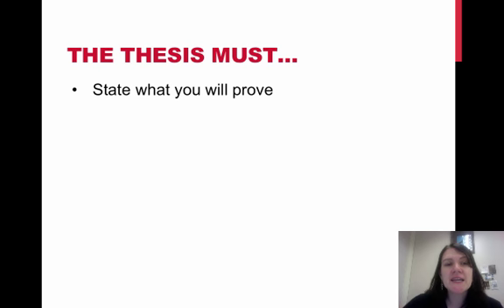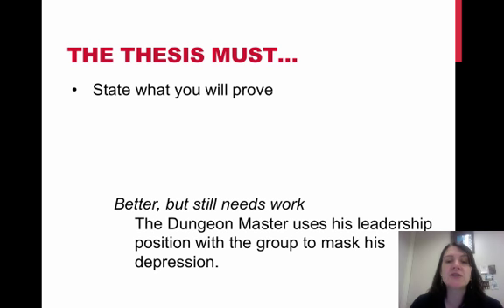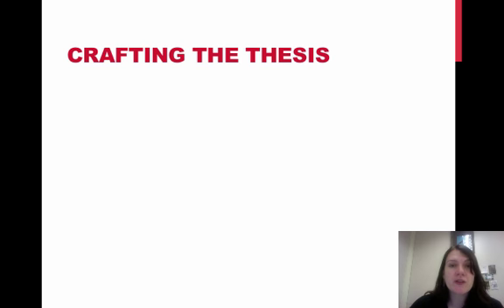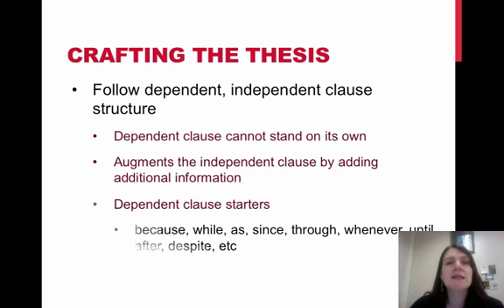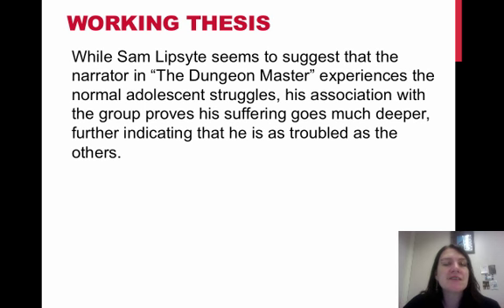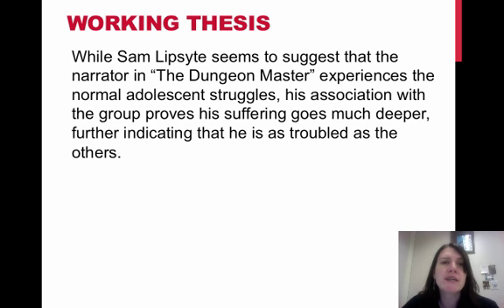Thesis_Statements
Table of Contents:

00:00 - Thesisstatements
00:13 - Thesis statements are…
01:02 - The Thesis Must…
01:44 - The Thesis Must…
02:01 - The Thesis Must…
02:02 - The Thesis Must…
02:25 - The Thesis Must…
03:42 - Crafting the ThesiS
04:38 - Working thesis